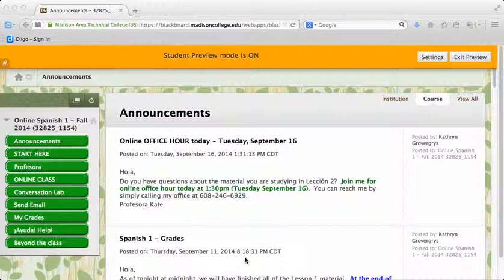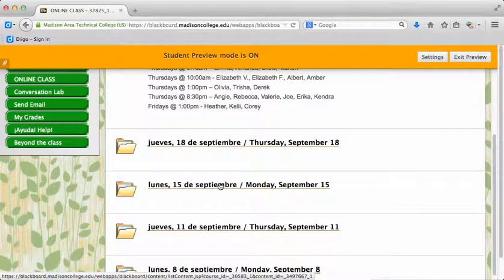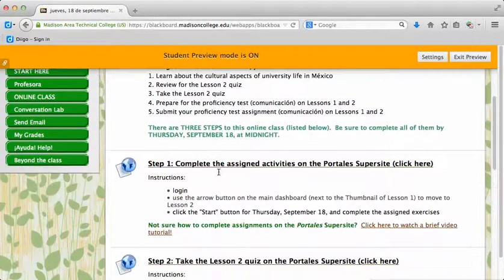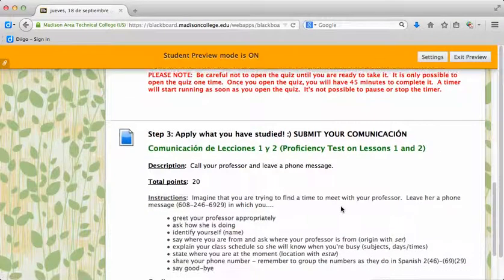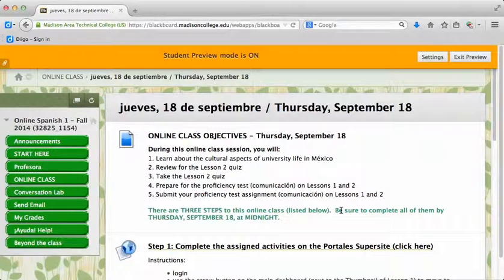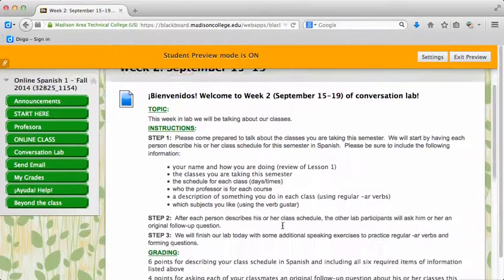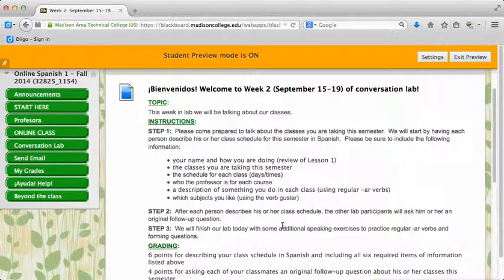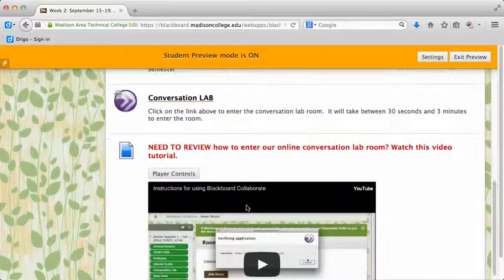Reminders: Process for online class and conversation lab